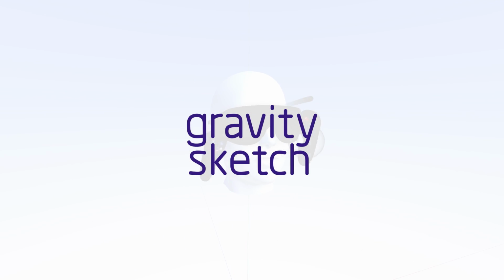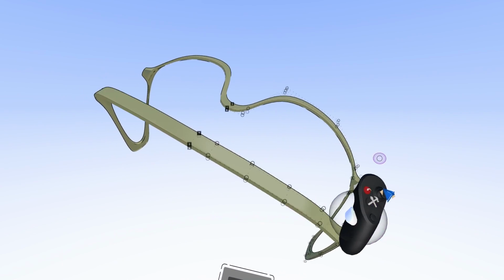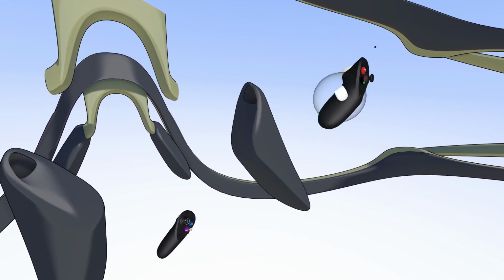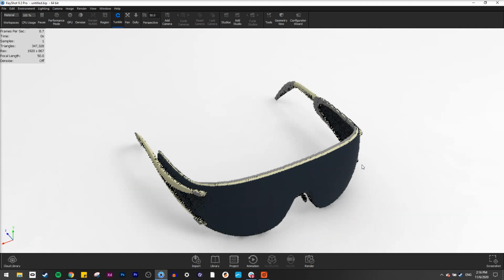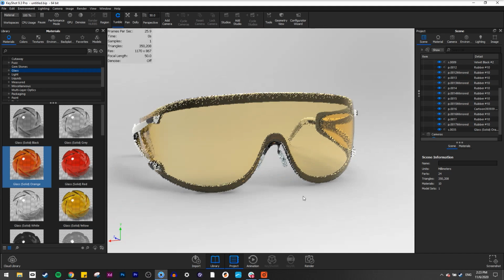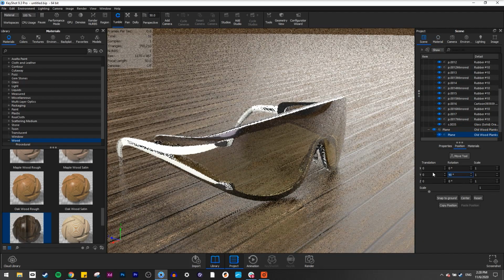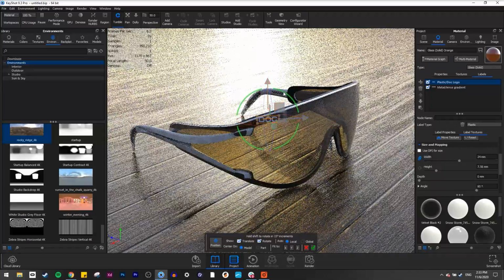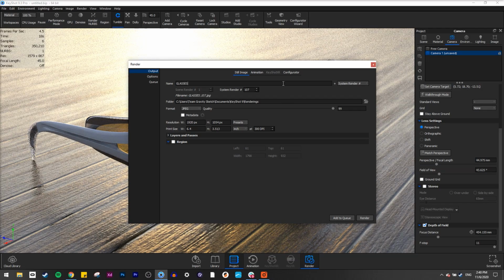Workflows - Gravity Sketch to KeyShot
Learn how to export sketches form Gravity Sketch and import them into KeyShot for quality renders.